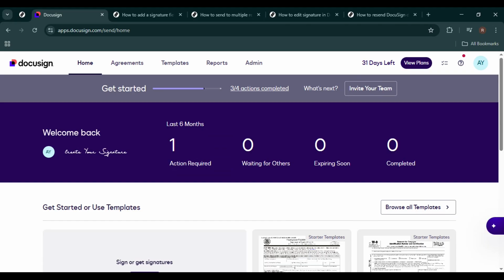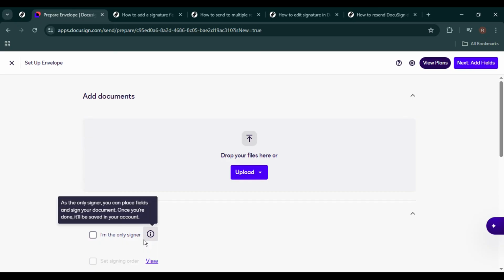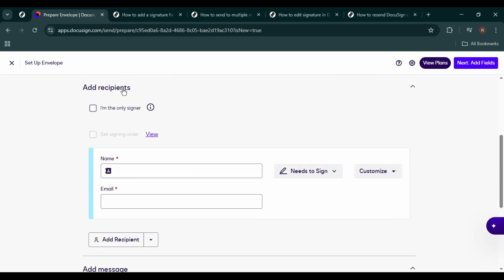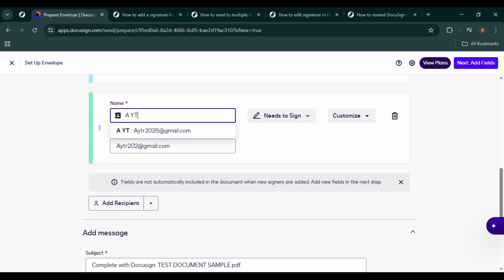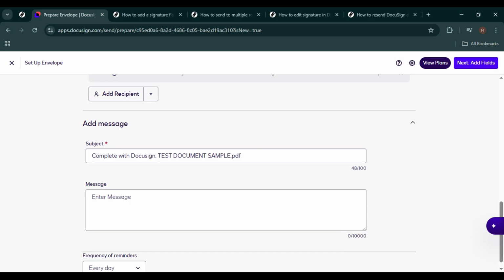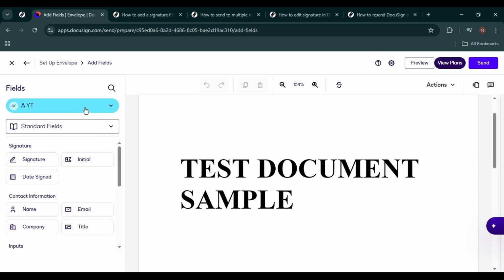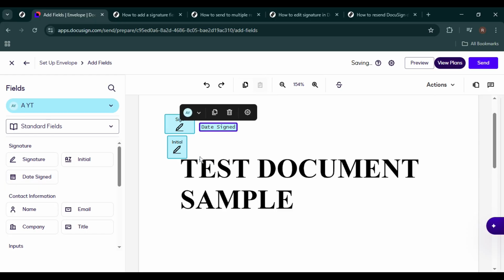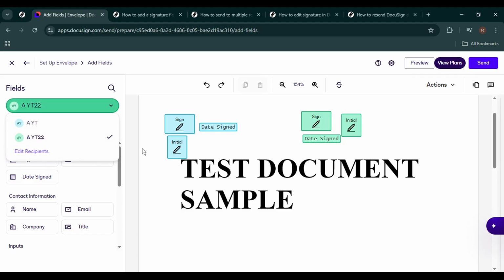How To Send To Multiple Recipients In DocuSign (2026 Easy Guide)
Learn how to send a document to multiple recipients in DocuSign step by step. This easy guide shows how to upload files, add multiple signers, set routing order, and assign signature fields correctly.

Timestamps:
0:00 Introduction
0:30 Go to DocuSign and log in
0:52 Click Start to create a new envelope
1:08 Upload your document
1:32 Add multiple recipients
2:18 Set signing order
2:42 Add a message

DocuSign tutorial, how to send to multiple recipients in docusign, docusign multiple signers, docusign routing order, how to use docusign, docusign step by step guide, send document for signature docusign, docusign add recipient, docusign envelope tutorial, electronic signature tutorial, docusign for beginners, how to add signature field in docusign, docusign 2026 guide, business software tutorial, esignature software guide